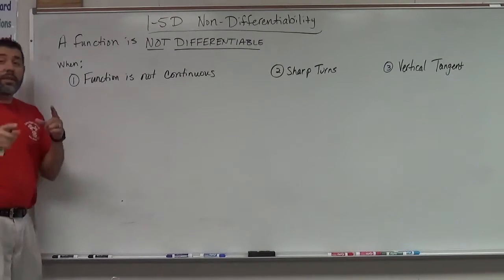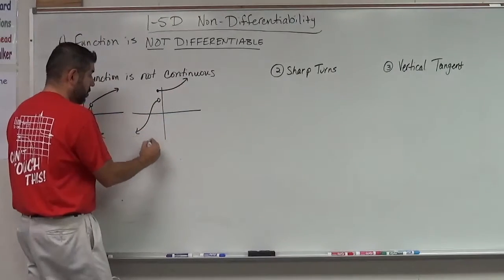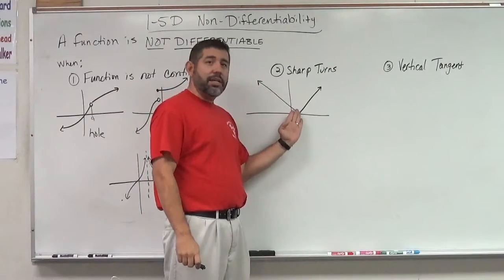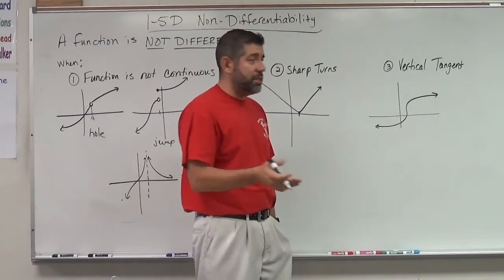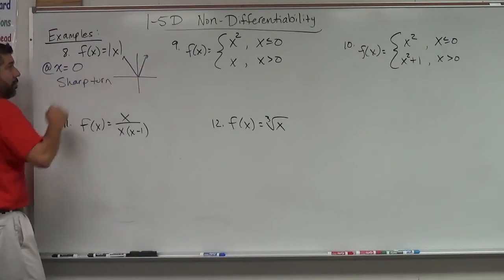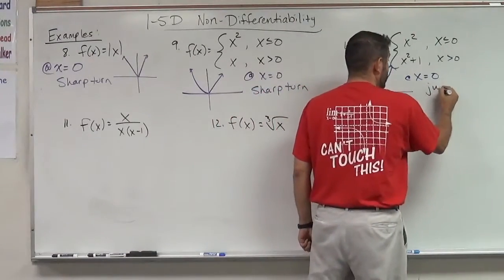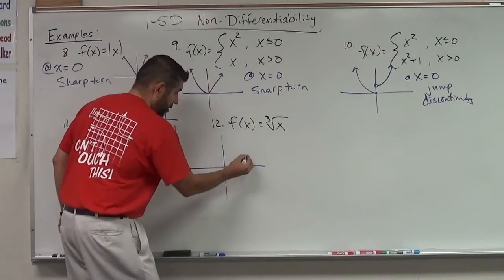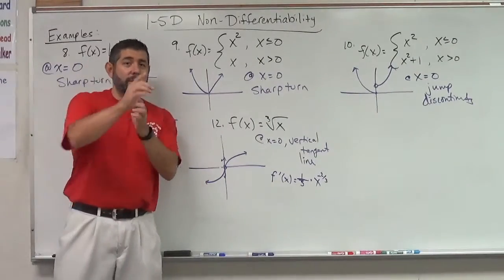1-5D Non-Differentiability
In this video, I discuss the various cases when a function will be non-differentiable for a given value of x.